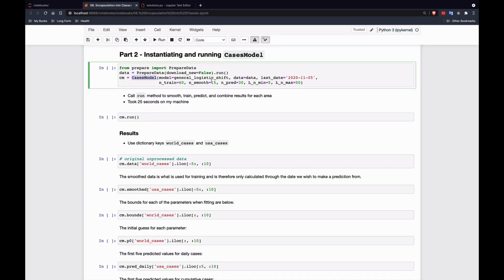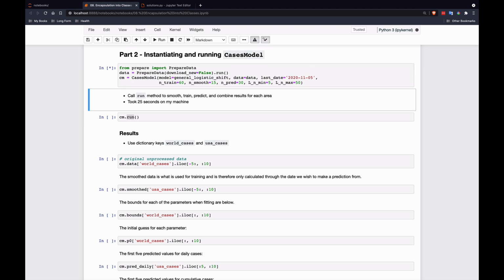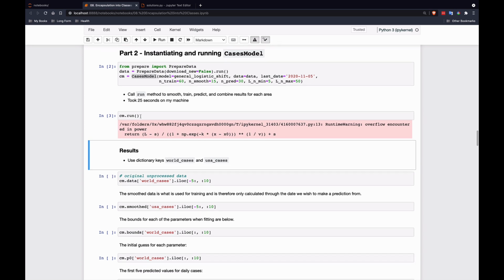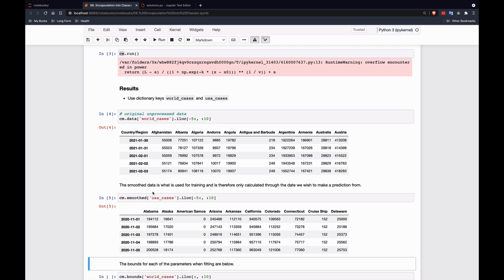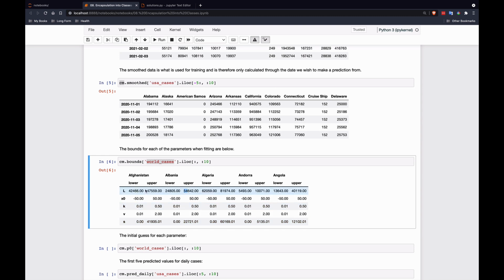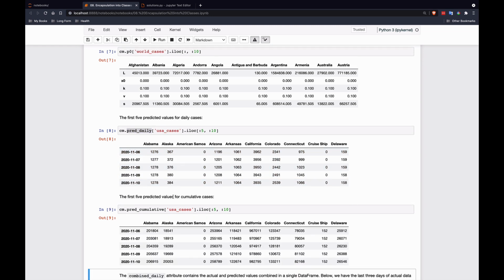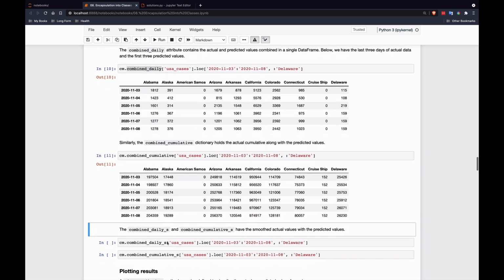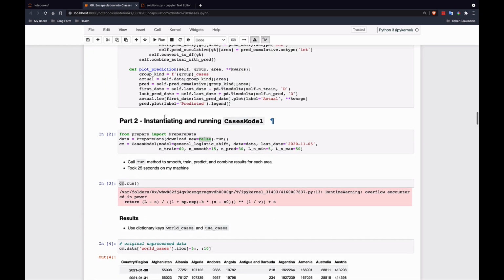2 Instantiating and Running CasesModel